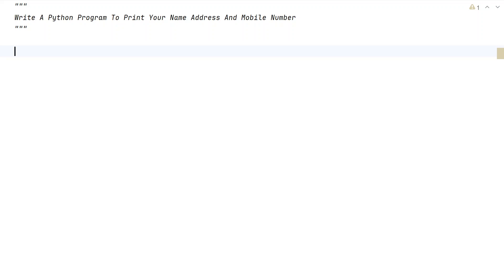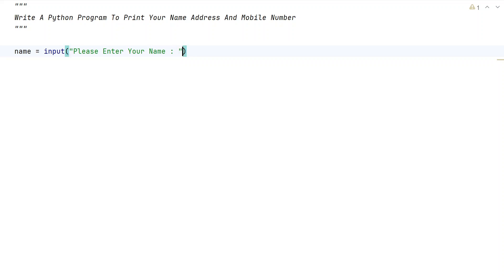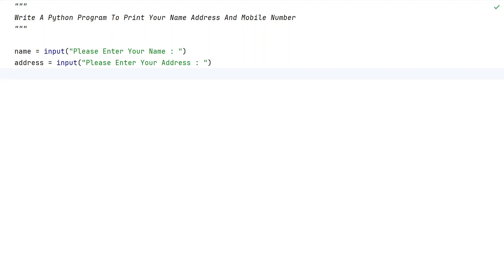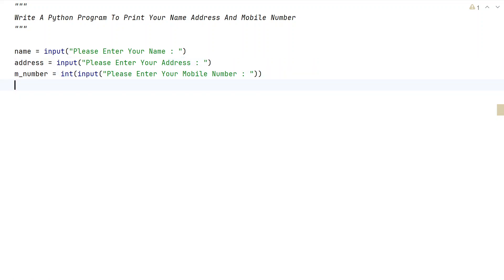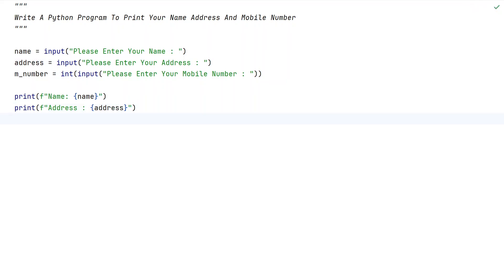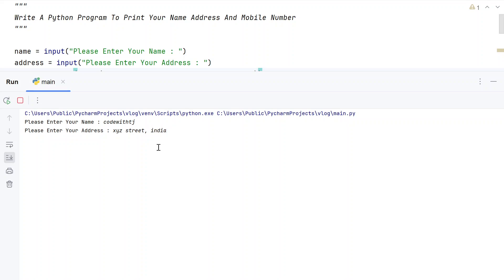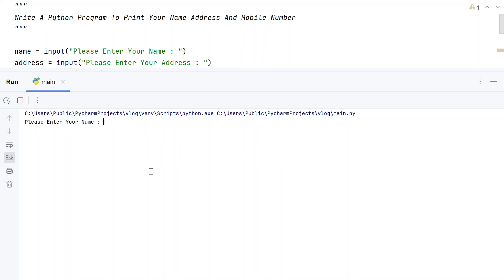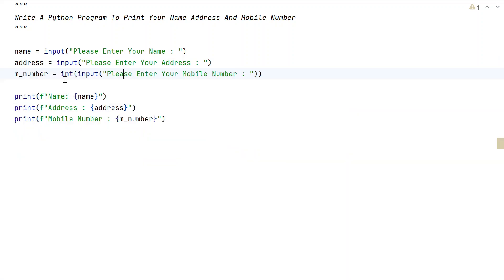Write A Python Program To Print Your Name Address And Mobile Number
In this video you will learn about how to Write A Python Program To Print Your Name Address And Mobile Number

Code
name = input("Please Enter Your Name : ")
address = input("Please Enter Your Address : ")
m_number = int(input("Please Enter Your Mobile Number : "))

print(f"Name: {name}")
print(f"Address : {address}")
print(f"Mobile Number : {m_number}")